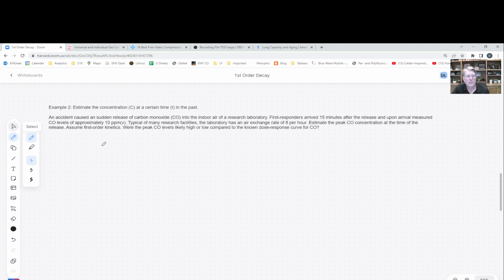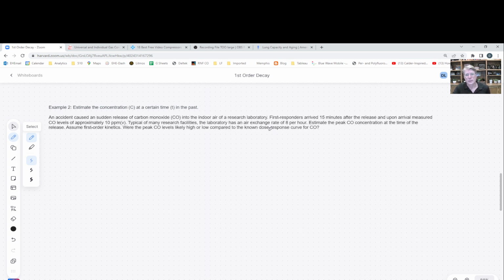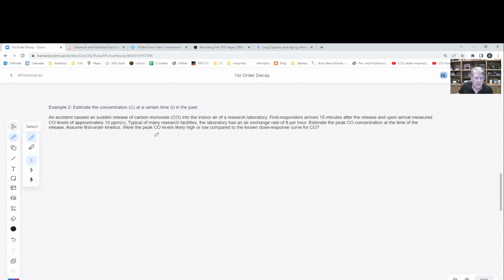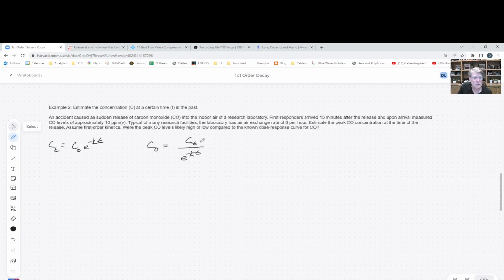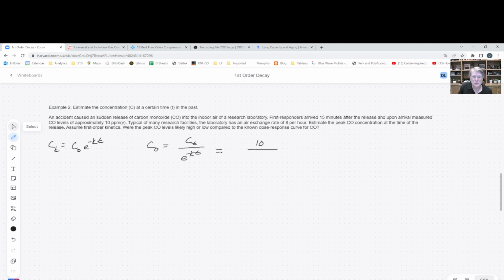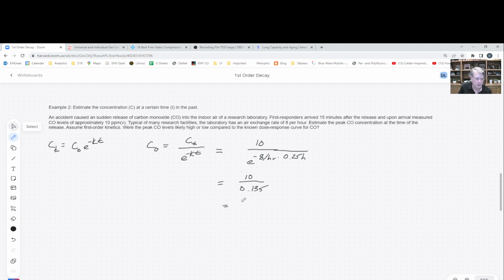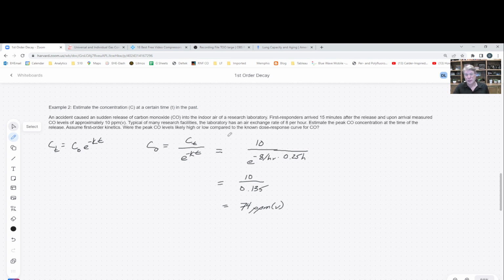First order decay #,2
Find the starting concentration